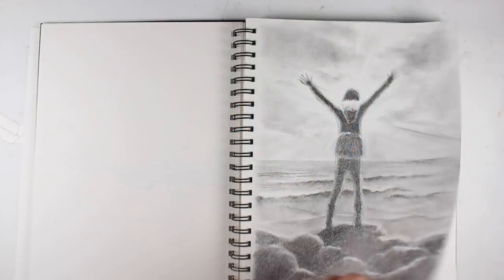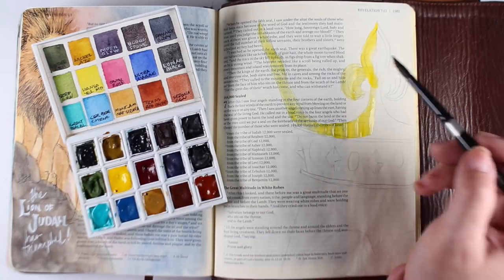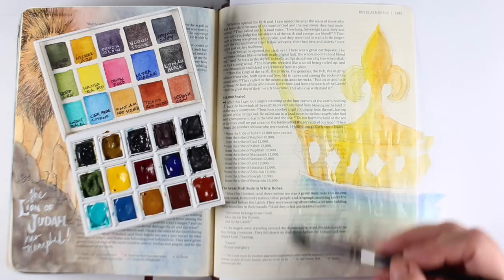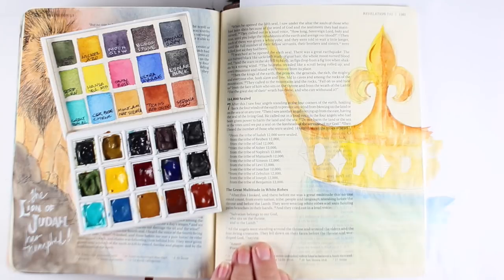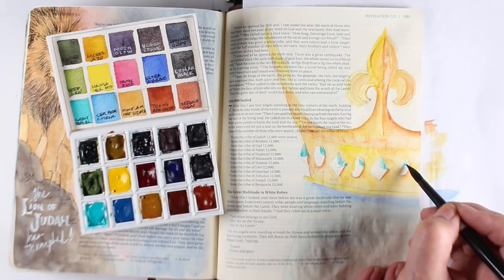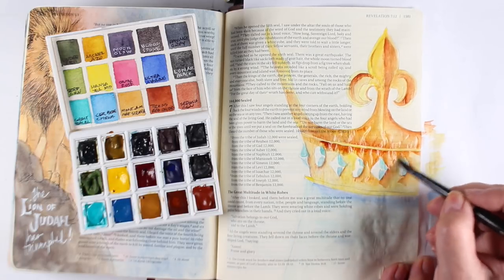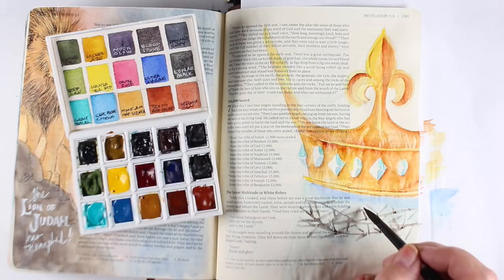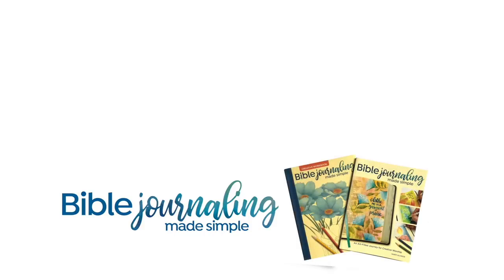Bible Journaling Rev 7:10 - Watercolor a Crown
SCRIPTURE:
“Salvation belongs to our God,
who sits on the throne,
and to the Lamb.”
Rev 7:10